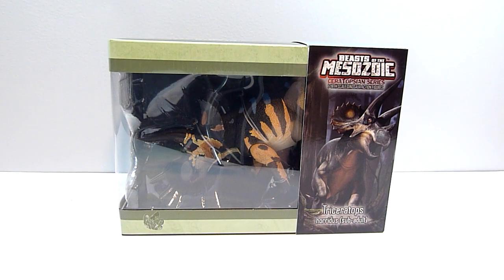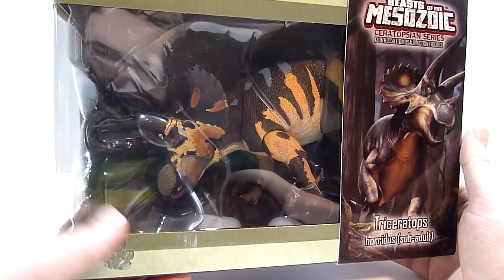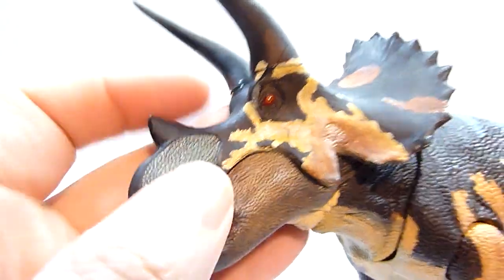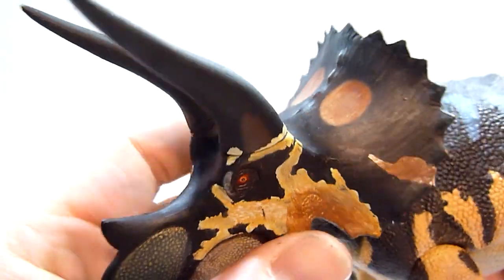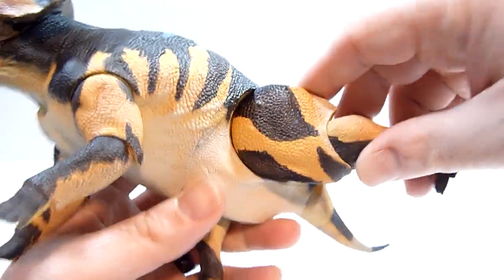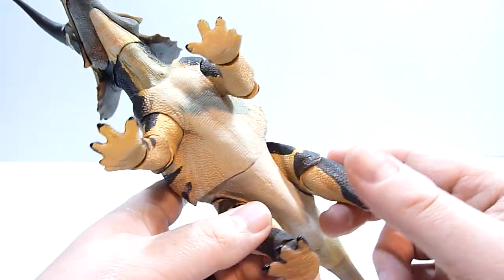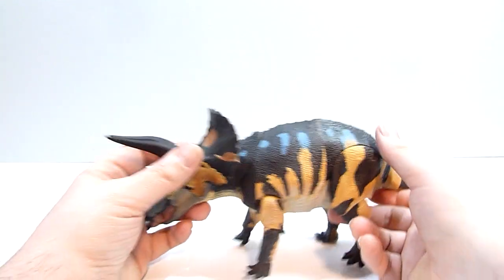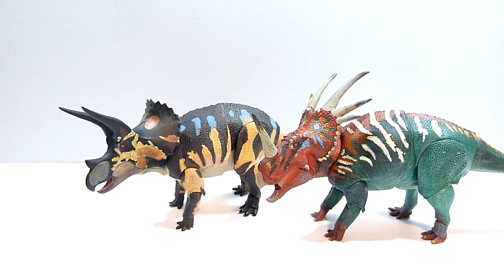BEASTS OF THE MESOZOIC TRICERATOPS SUB ADULT REVIEW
DcomPrime
David Marlin
Stat Manley